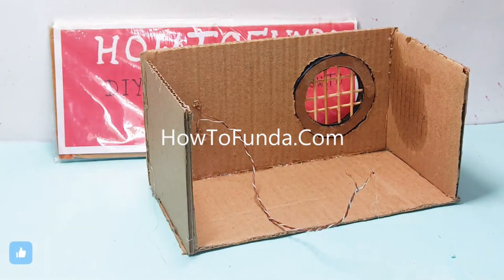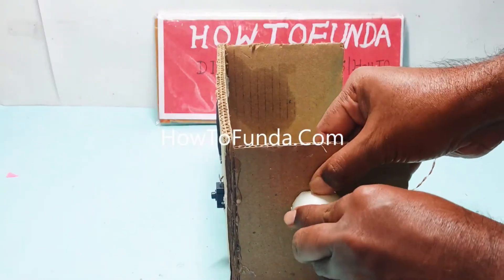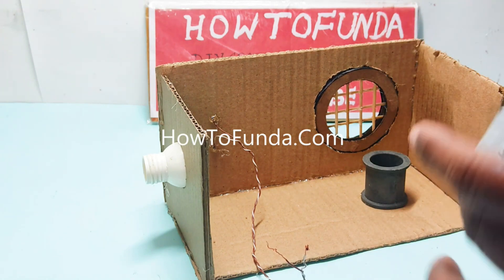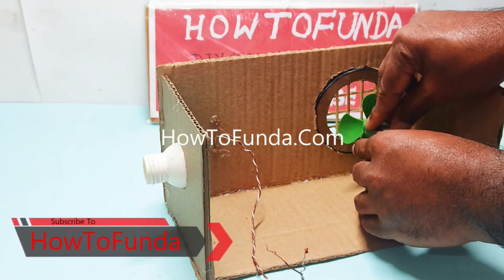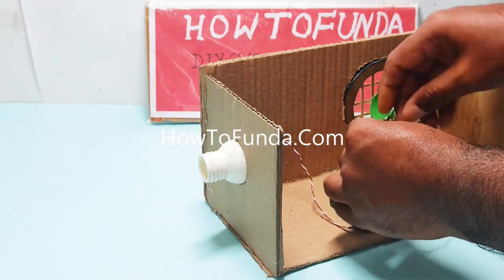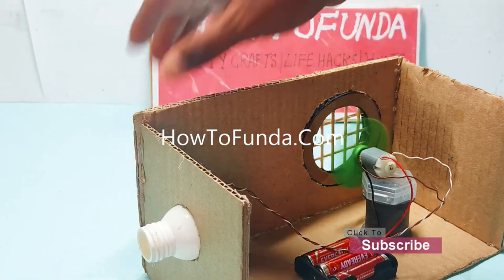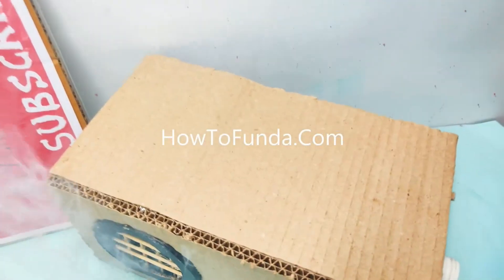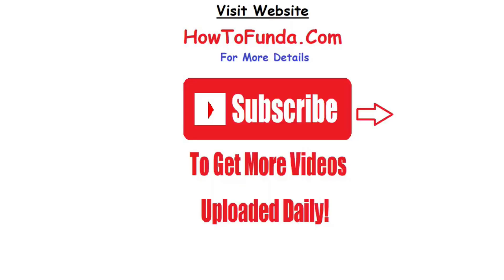smoke absorber working model explanation in english | howtofunda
A Smoke Absorber is a device that removes smoke, fumes, and airborne pollutants from the air, improving air quality and reducing health hazards. It typically uses fans, filters, and activated carbon to trap harmful particles and gases.

Materials Used :
Color Papers